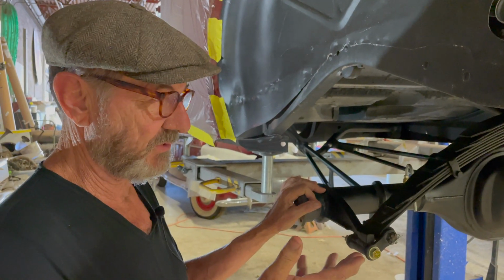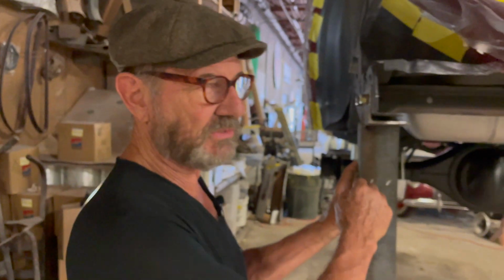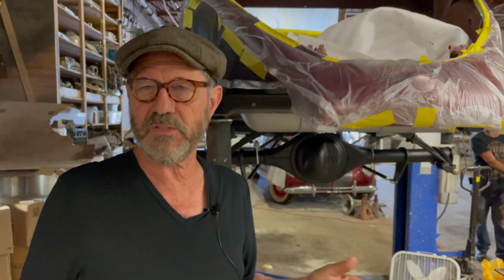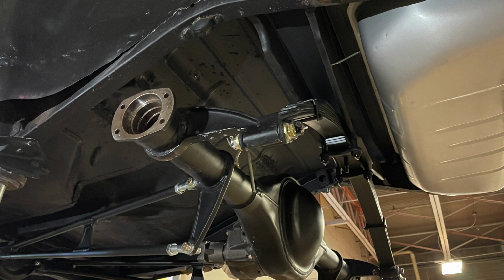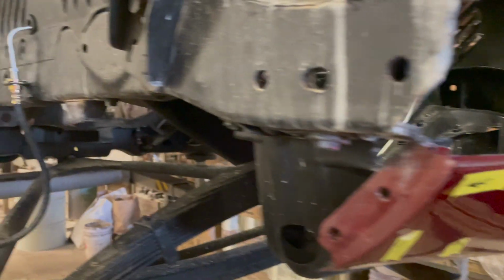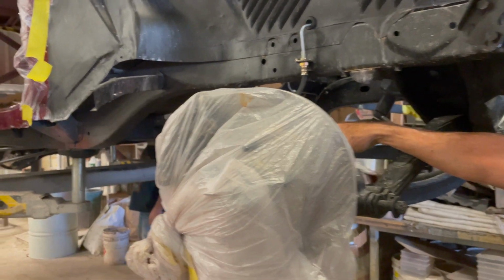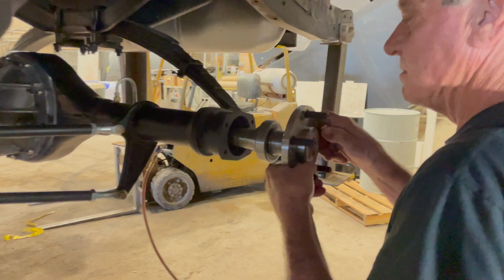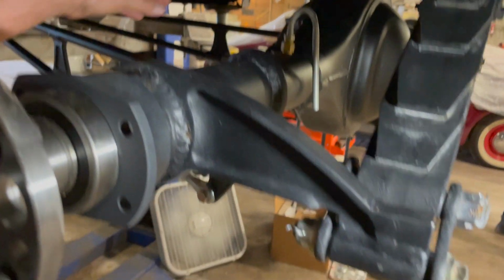1938 Zephyr Part 37 - Gas Tank & Axle Update! Restoration of a 1938 Lincoln Zephyr V12 Coupe.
1938 Lincoln Zephyr Project continues with progress on the fuel system, brake lines and rear axle assembly. JB Donaldson leading the restoration.